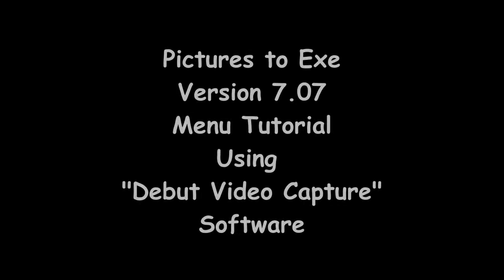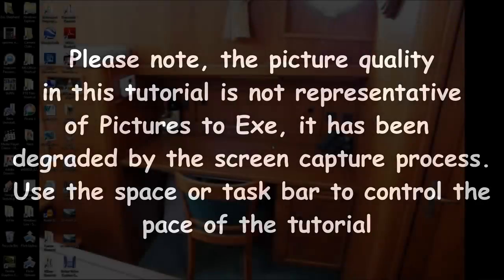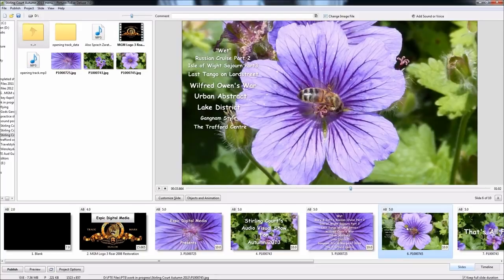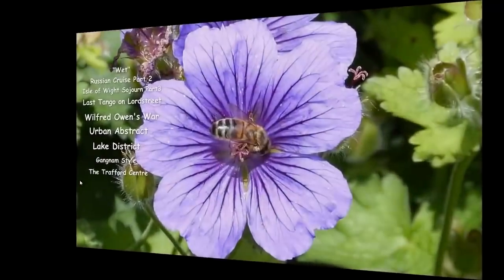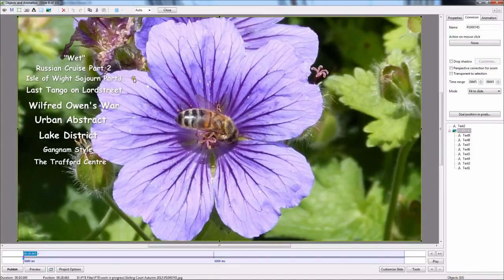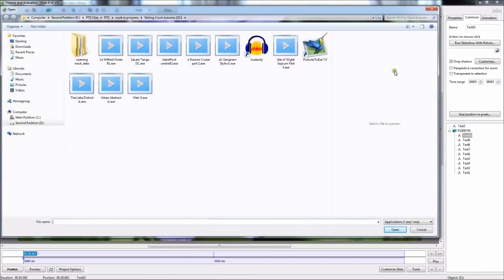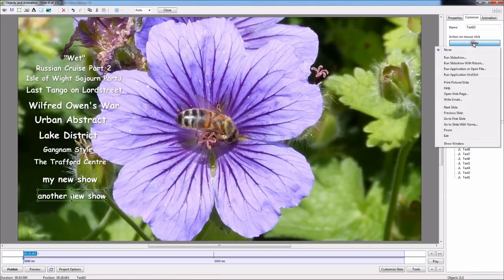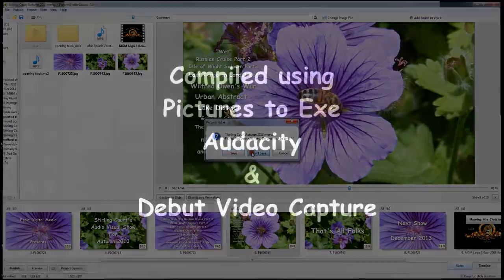Menu Tutorial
This is how I construct a menu using Pictures to Exe to enable a more professional presentation of multiple slide shows. The tutorial was constructed using Pictures to Exe, Audacity & Debut Video Capture software.